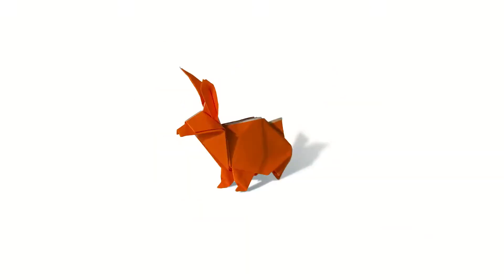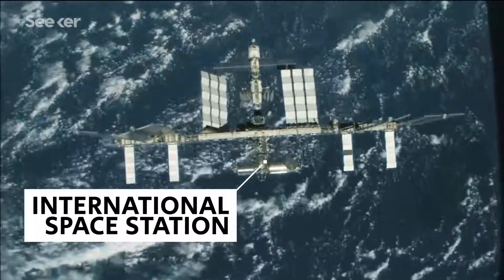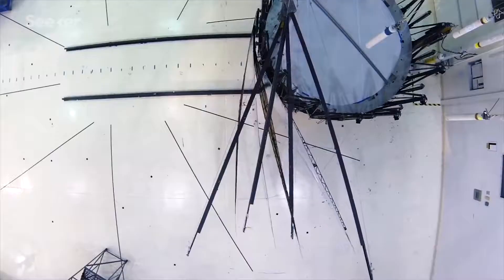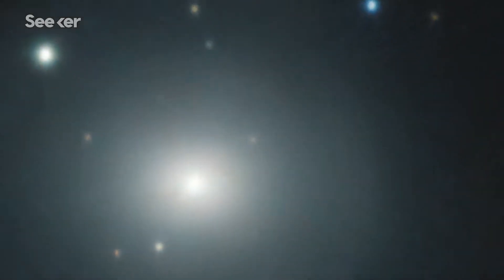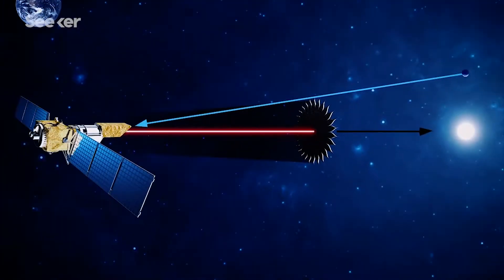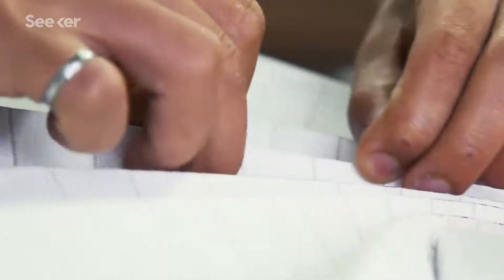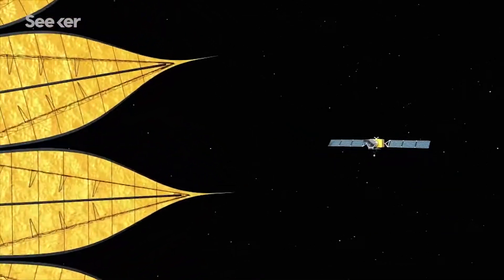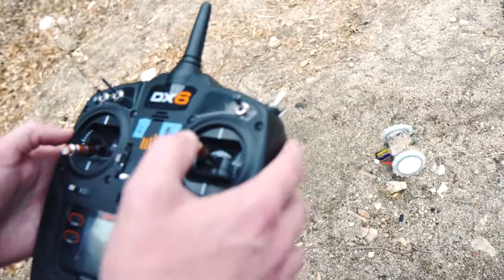NASA utiliza o origami para naves espaciais do futuro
Vejam as pesquisas da NASA para usar o origami em projetos de engenharia aeroespacial.